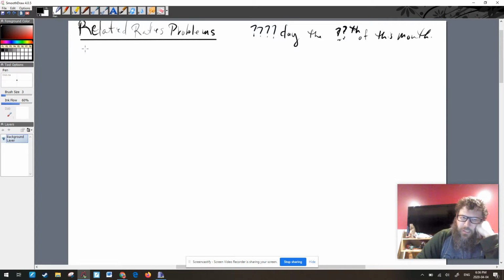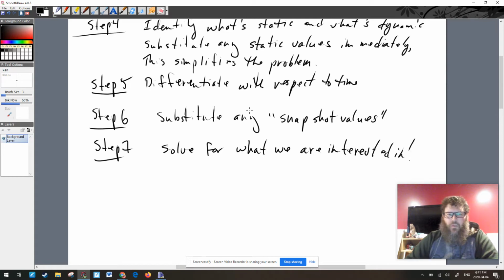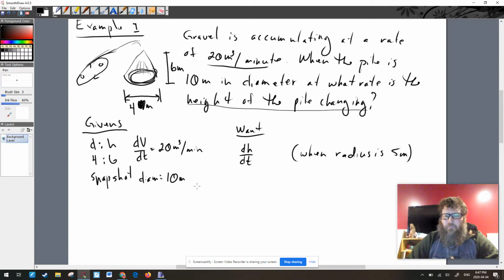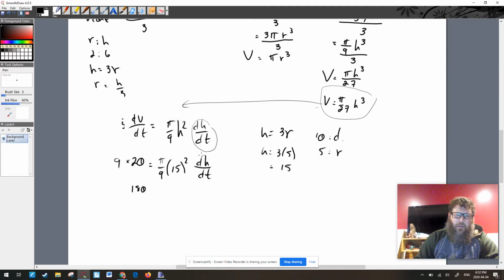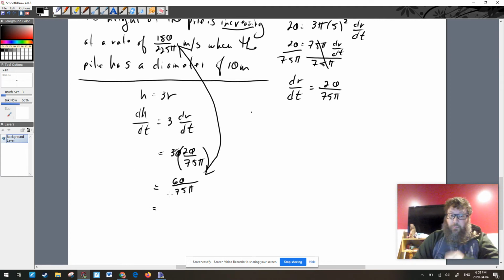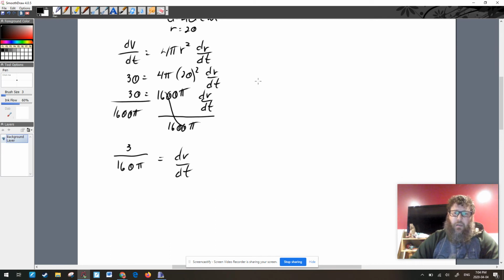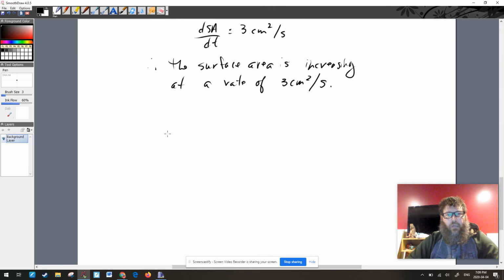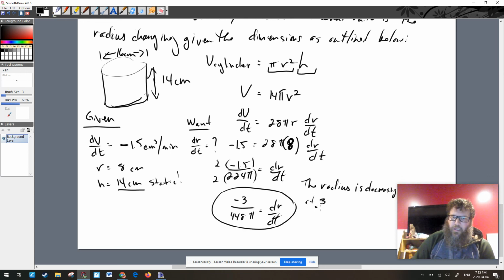Related Rates - Algorithm for solution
Here we look at the algorithm we can more or less follow for solving related rate problems.  There are also a handful of examples we work out.